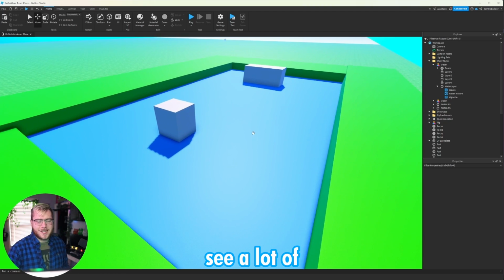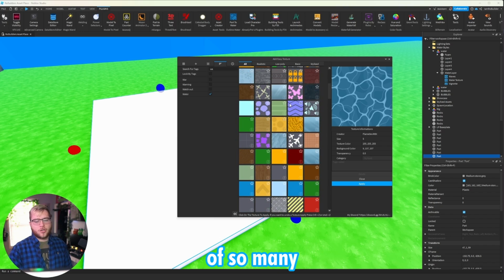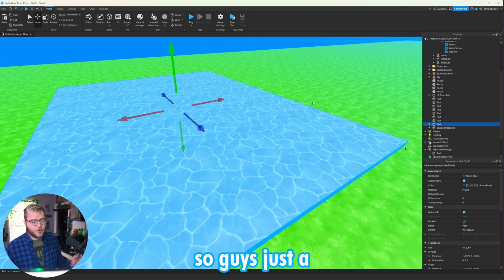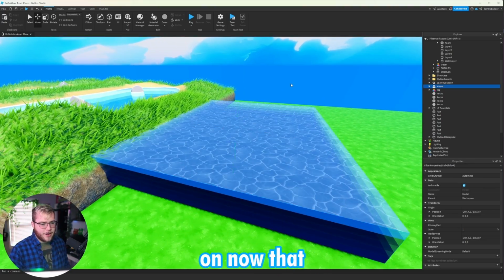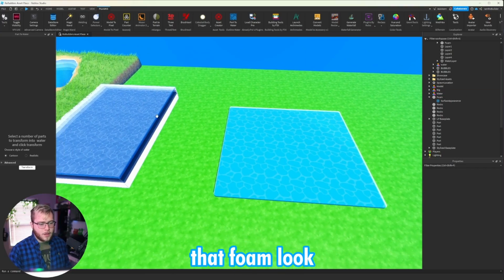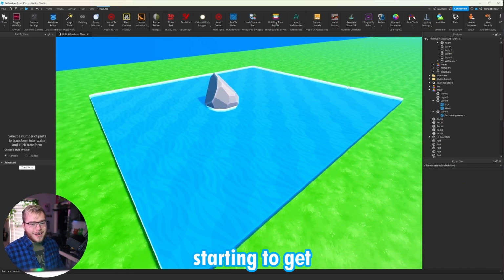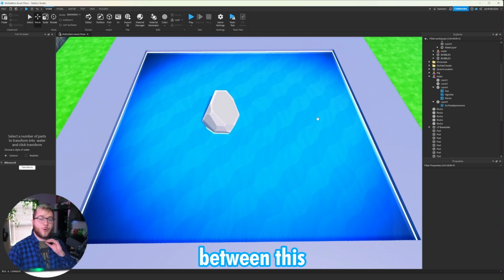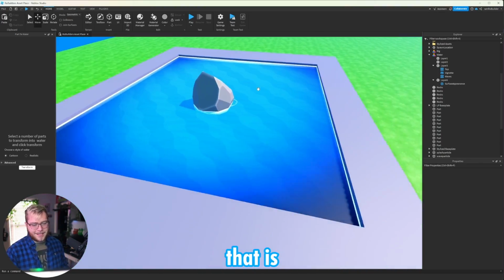3 Tips to Make The PERFECT Water in Roblox Studio!